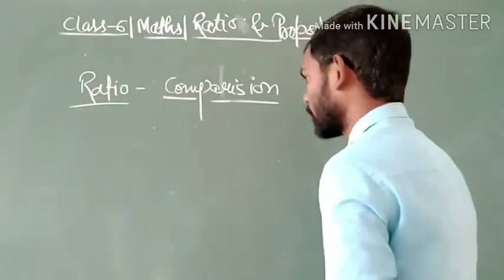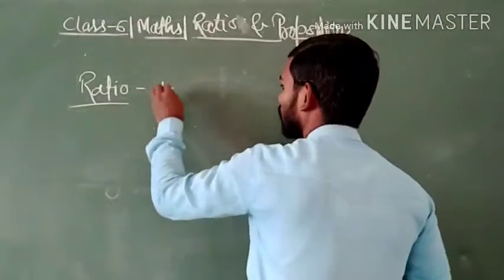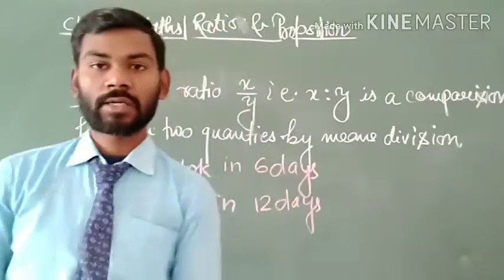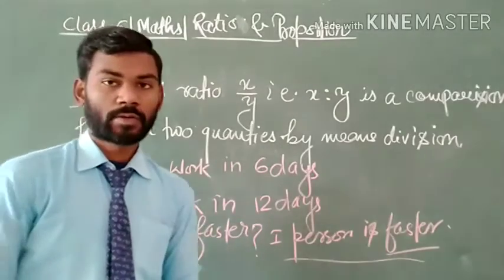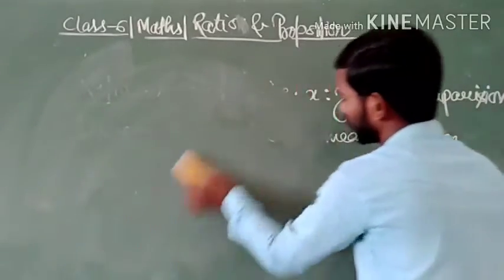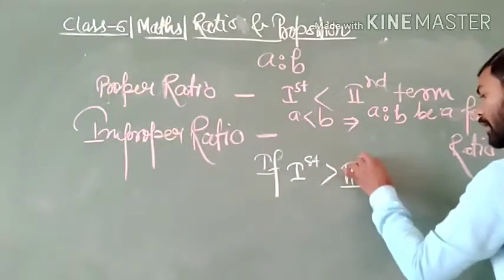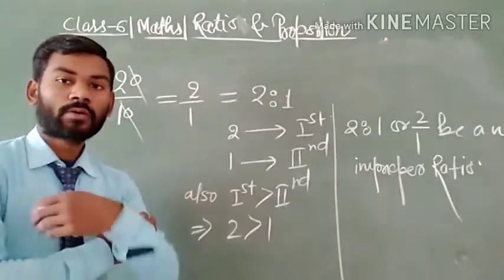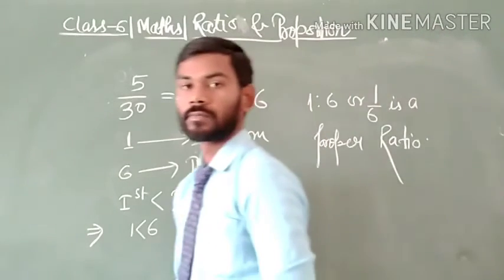Ratio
Class 6